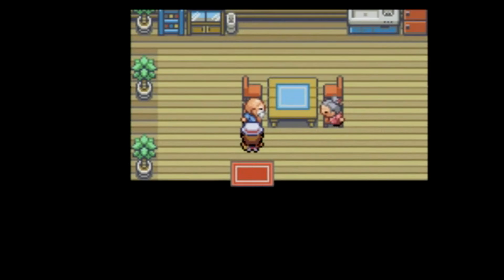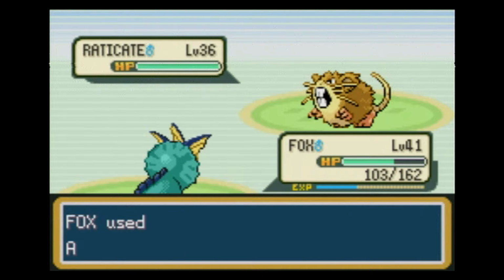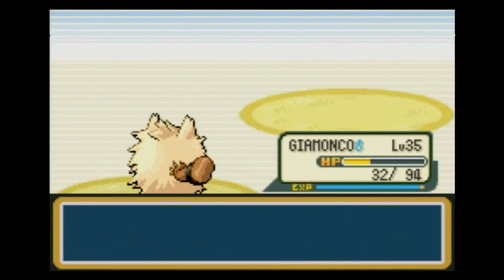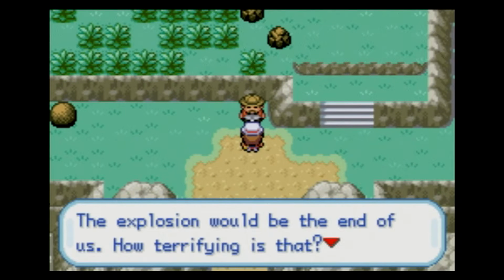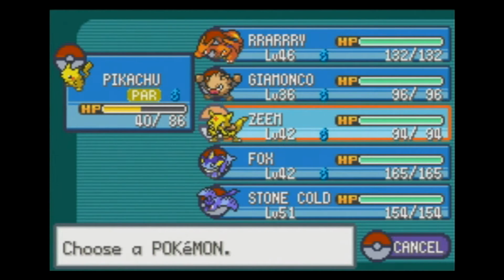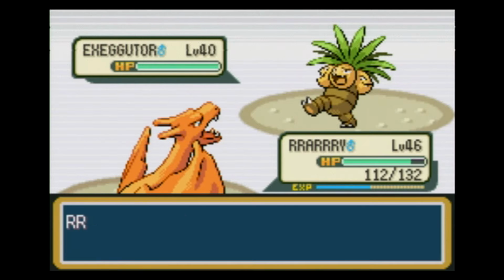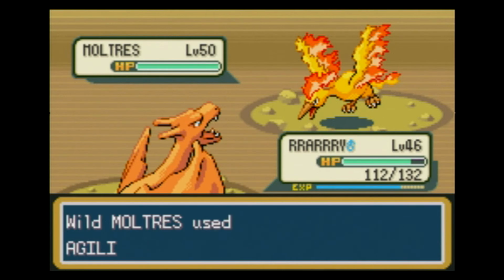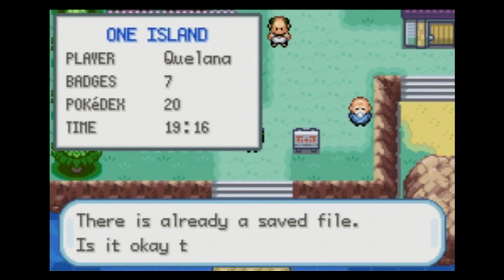Let's Play: Pokemon FireRed #18 - Island One and Moltres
In this episode we jump into some of the new FireRed locations.